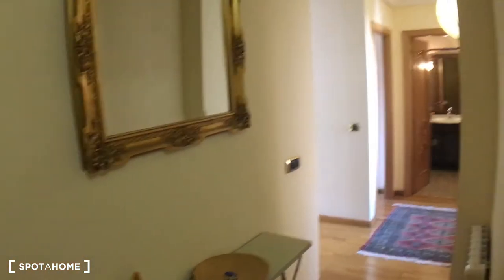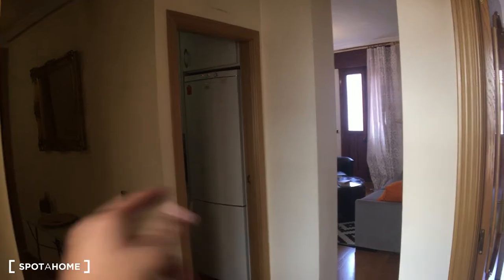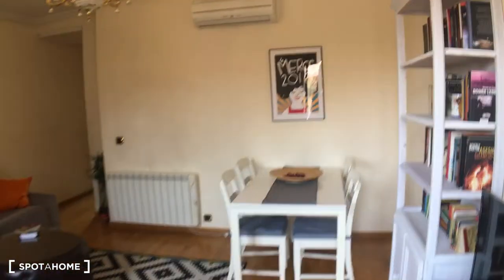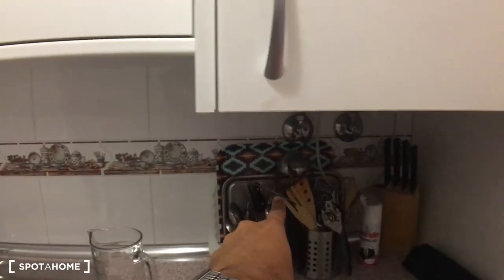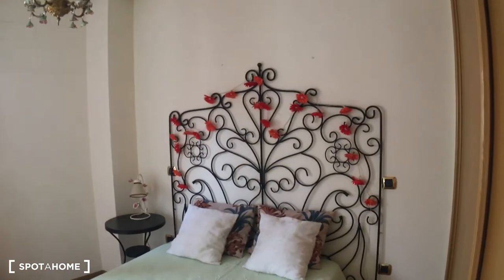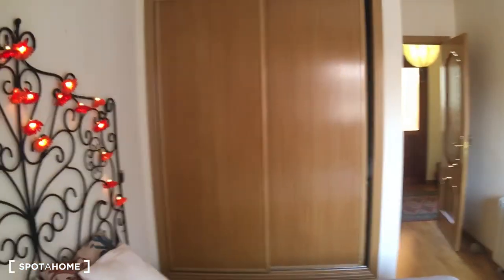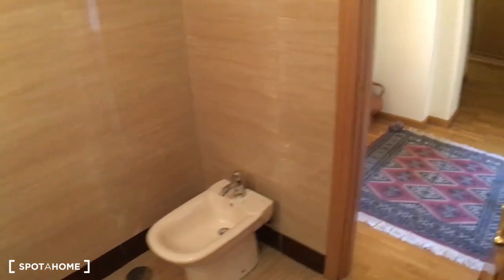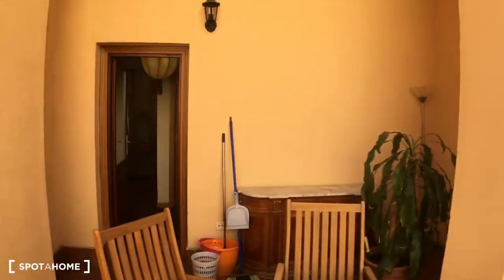Stylsih 1-bedroom apartment with terrace for rent in Centro, by metro - Spotahome (ref 134829)